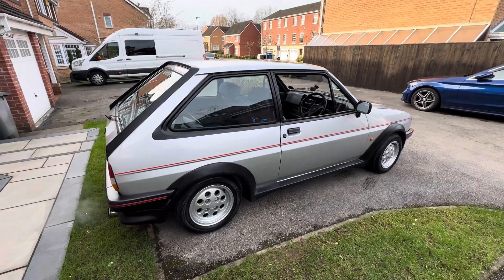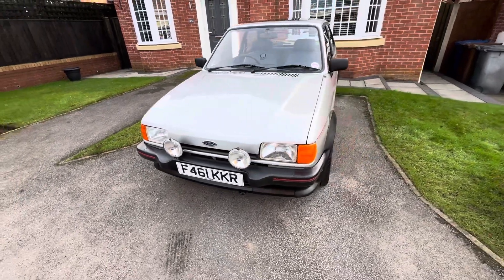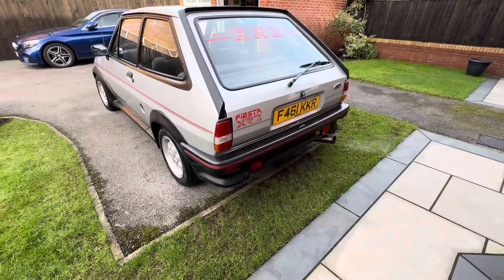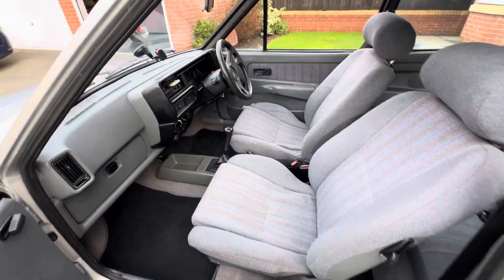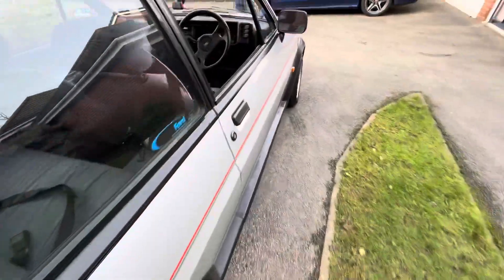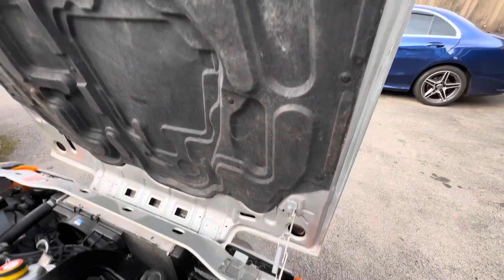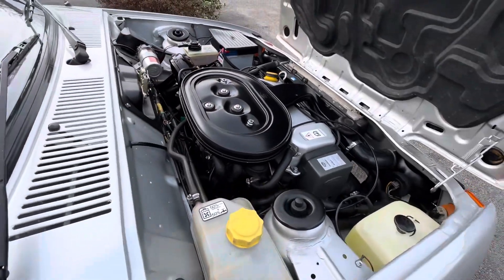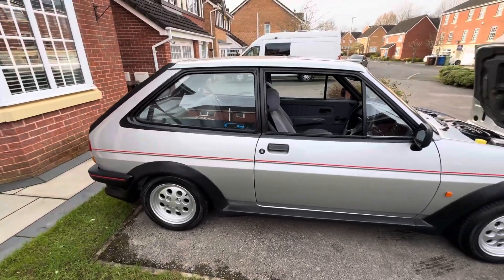Walk around my Fiesta XR2 | Gary’s Classic Cars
Introduction to my 1989 Fiesta XR2